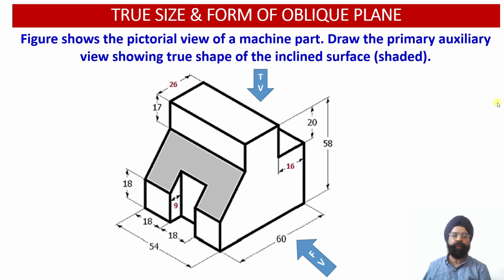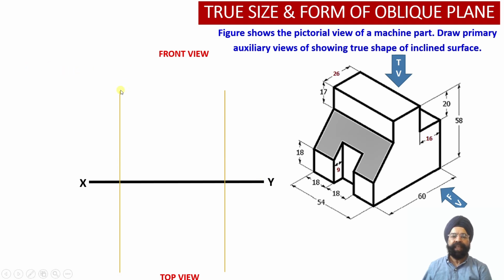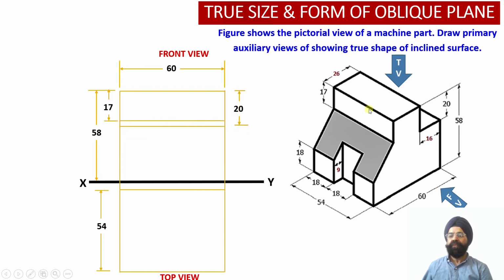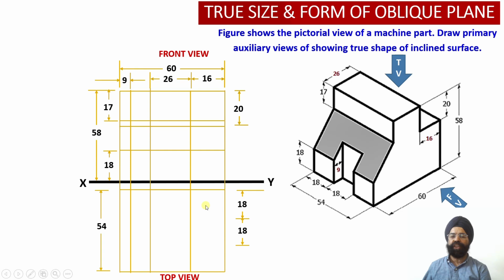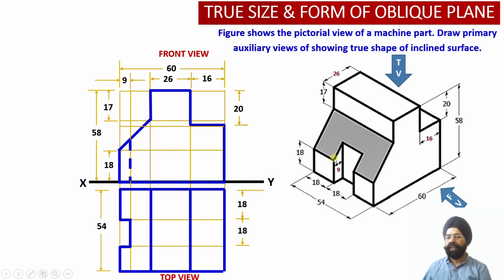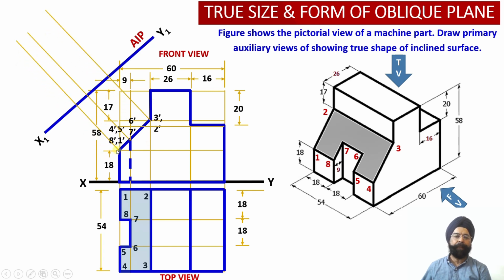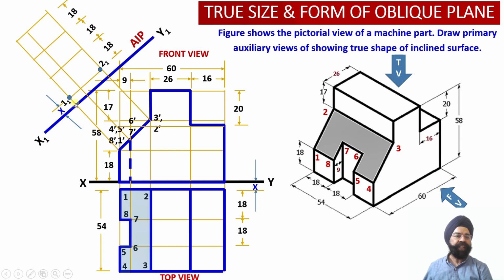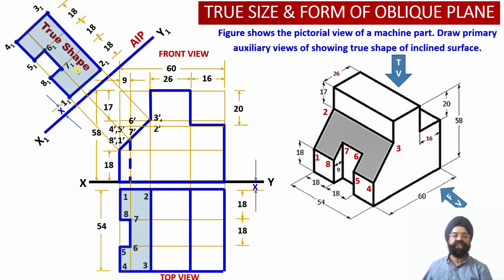Engineering Graphics Lecture 010K Auxiliary Planes XI (True Size and Form of an inclined Surface)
AUXILIARY PLANES

This Lecture describes the importance and applications of Auxiliary Planes in Engineering Drawing.

 True Size and Form of Oblique plane
 Obtaining true shapes of sections of solids.

Figure shows the pictorial view of a machine part. Draw the primary auxiliary view showing the true shape of the inclined shaded surface.